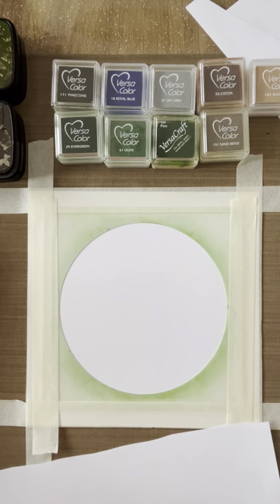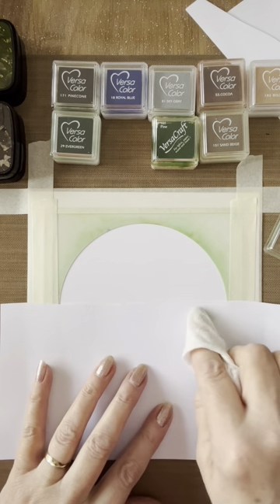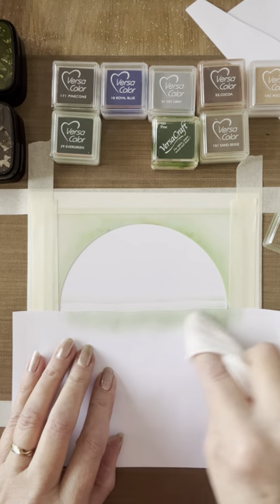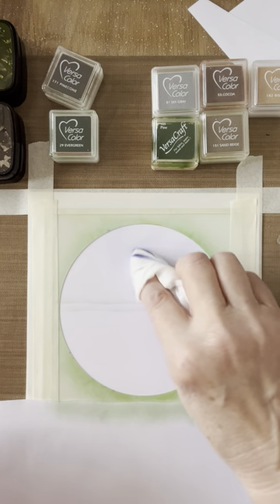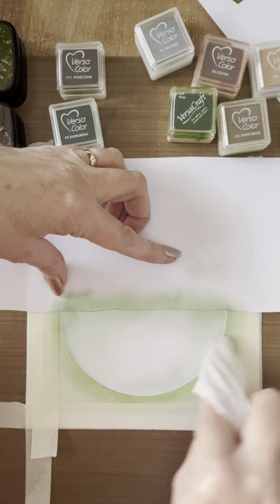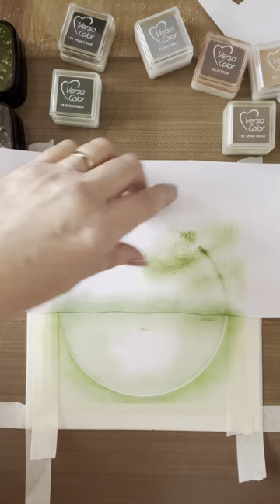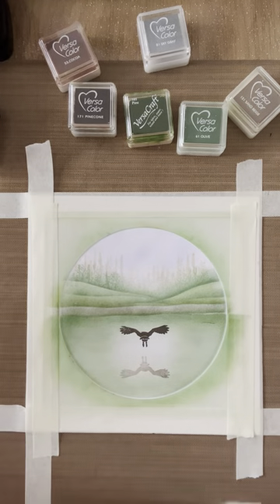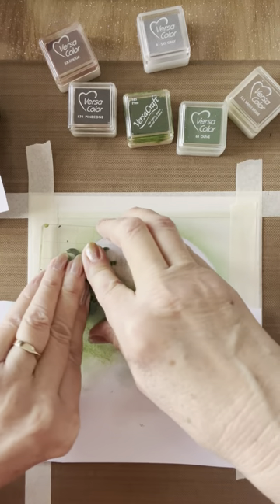Coming in to land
Using Majemask stencil framed circle. Stamp sets textures ( grass) beach trail (tall grasses ) field florals ( wheat grasses ) waters edge (owl )
Inks : versafine fallen leaves and shady lane versacolor pinecone, evergreen, olive, cocoa, bisque,royal blue, and versacraft pine.
Black fineliner 0.1
White signo pen